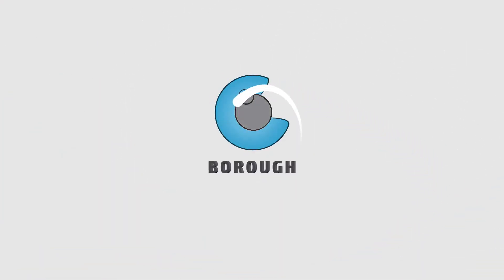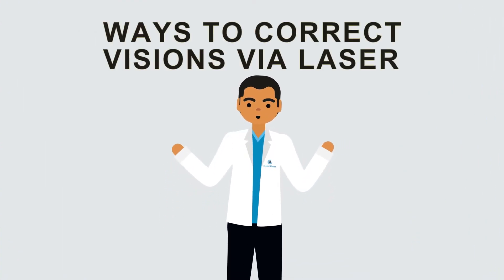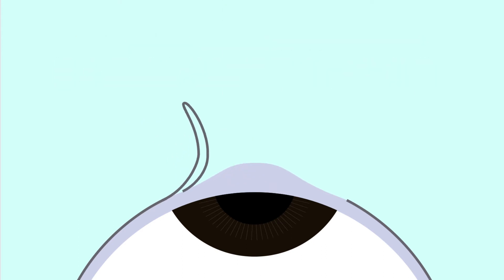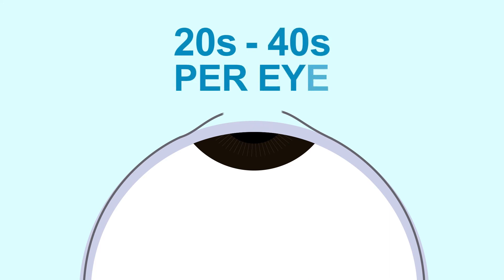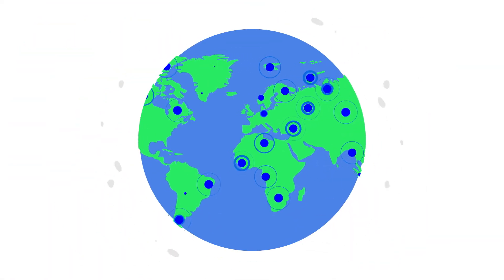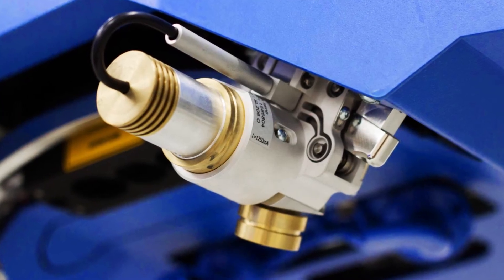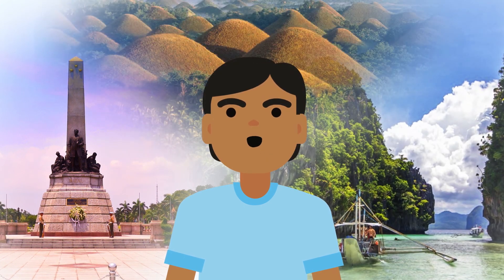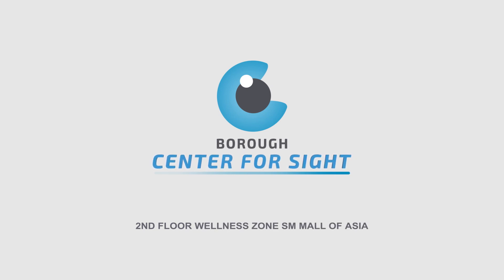What is Transepilasik?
Learn how transepilasik may help treat your nearsightedness, farsightedness, astigmatism and presbyopia.